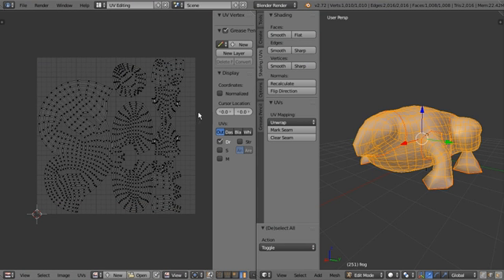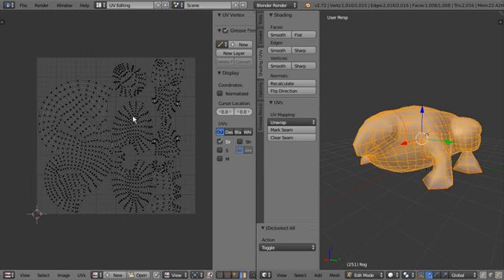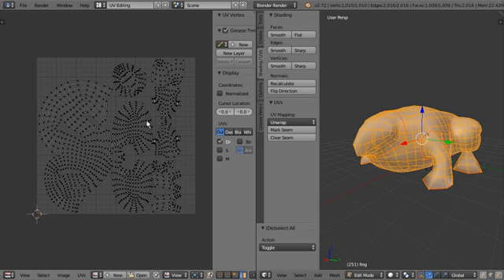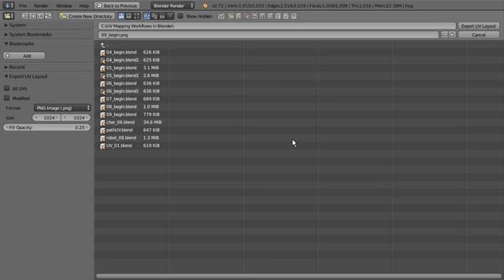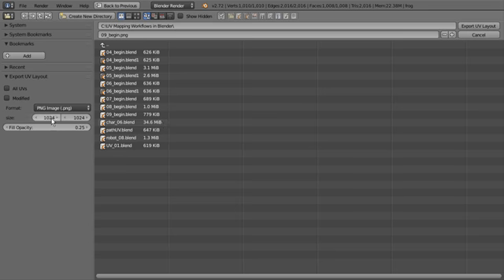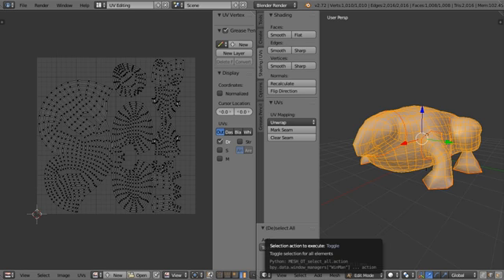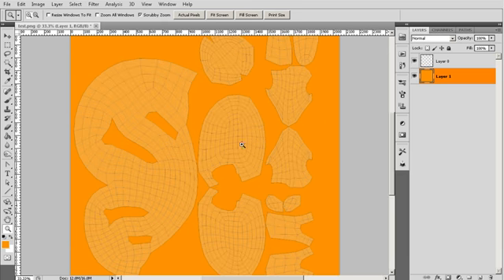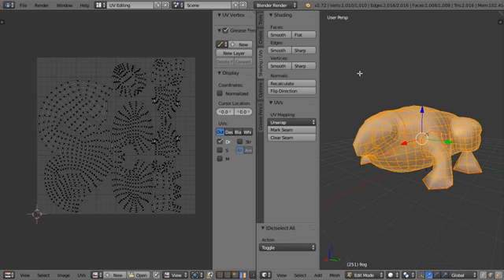UV Mapping Workflows in Blender Tutorial 10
This is a truly excellent collection of resources and highly recommended. They are succinct, to the point and well presented. Students will find them accessible, relevant and easily digestible. Keep up the good work

It's amazing to have a website like  CAP training at zero price and providing the best self learning content. I always recommend my students to refer to CAP training for their assignments.

I began searching for quality instructional material to use in the classroom. The material found on CAP training website met all of the criteria. I now have quality material to use in my classroom at no cost.